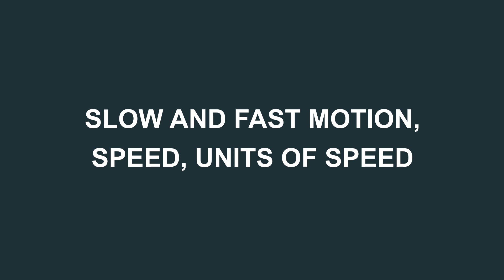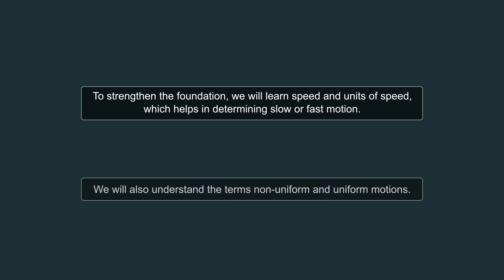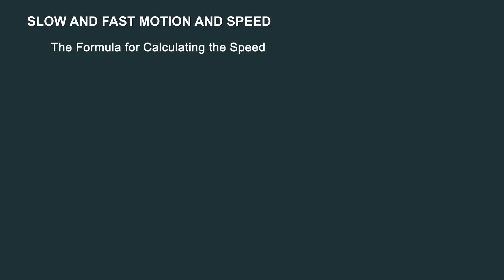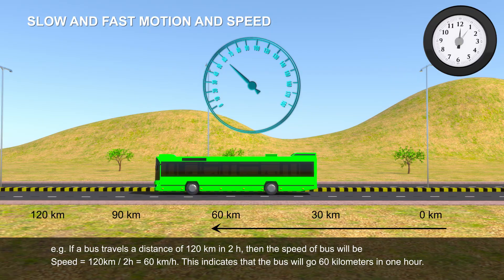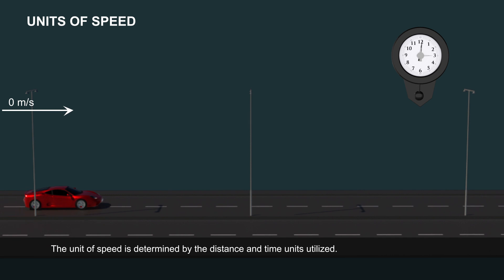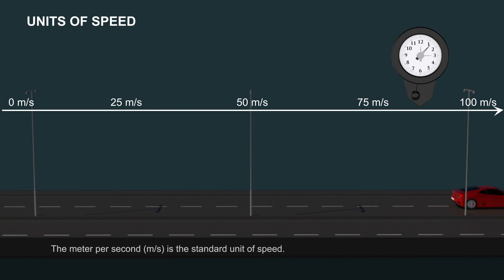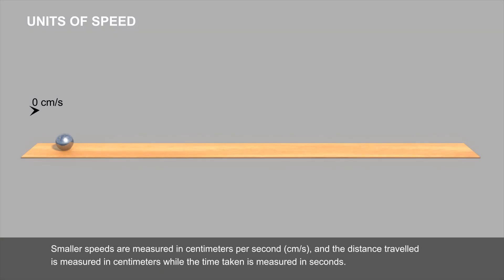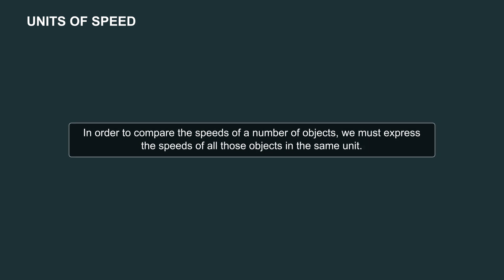SLOW AND FAST MOTION, SPEED, UNITS OF SPEED - Class 7